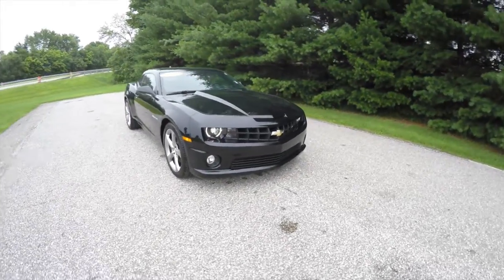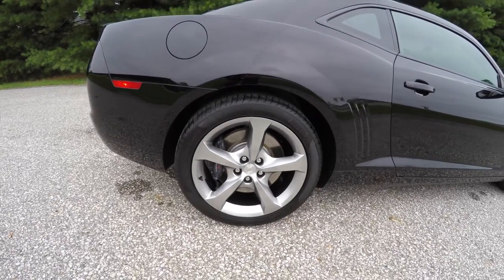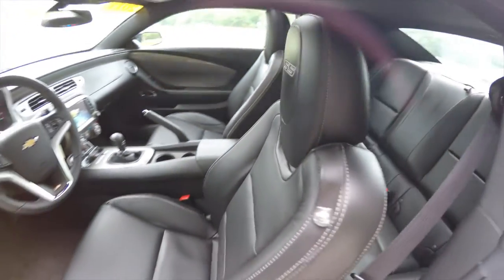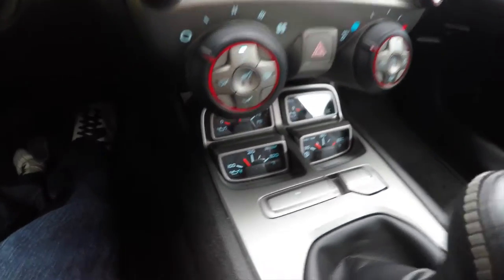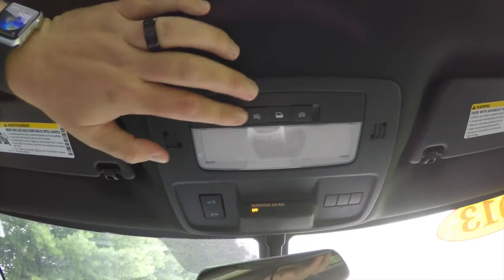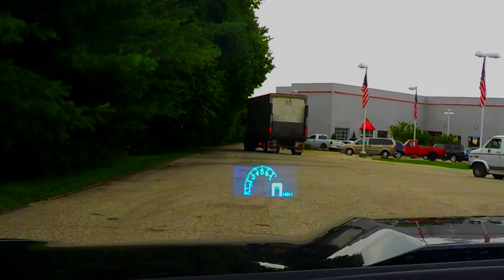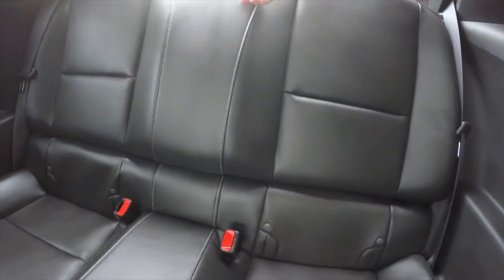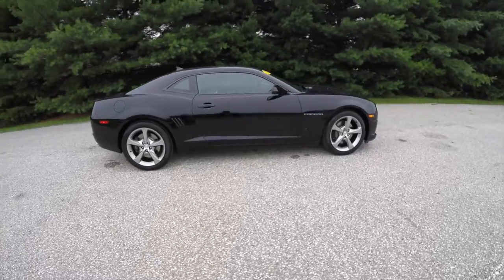2013 Chevrolet Camaro 2SS Coupe|17814A